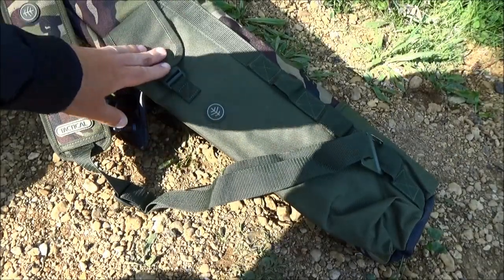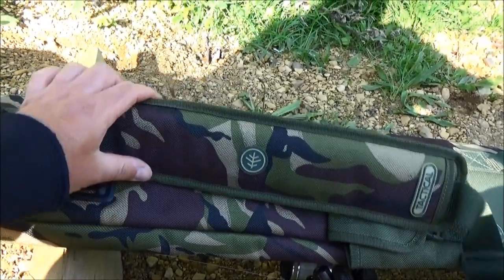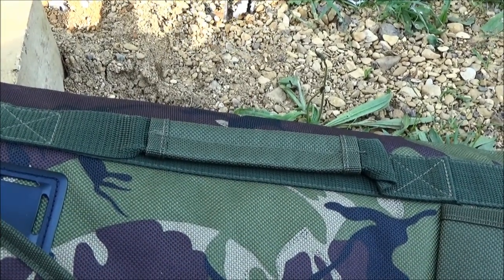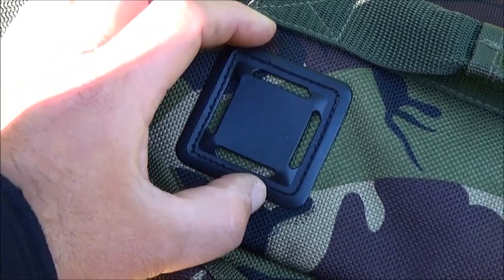Up Close 𝗘𝗫𝗖𝗟𝗨𝗦𝗜𝗩𝗘 || NEW for 2022 Tactical HD Compact Quiver || Martyn's Angling Adventures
Capable to taking four rods, this is spot-on for mobile anglers or even specialist anglers who don’t need a massive rod transportation product. The main compartment features a roll top so is perfect for brollies or large slings and nets. There’s also a smaller external pouch that will be good for folding slings, bank sticks or just extras you need with you. There’s also a zipped lead pocket. The padded shoulder strap can be unclipped if required.